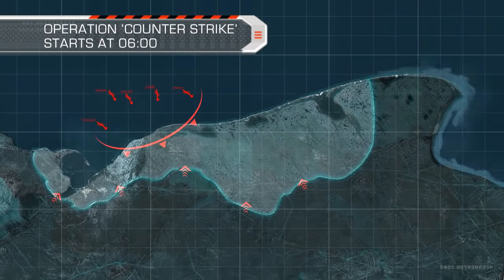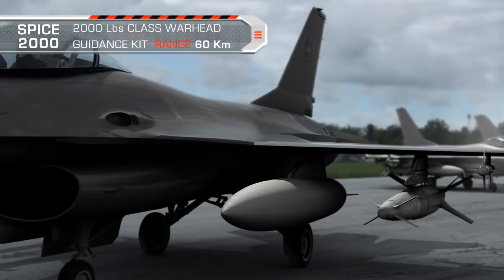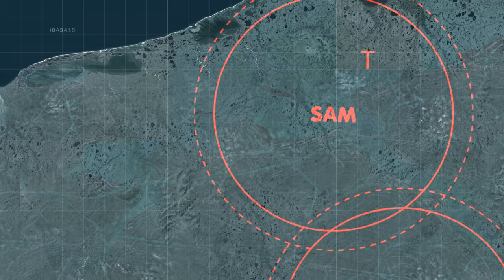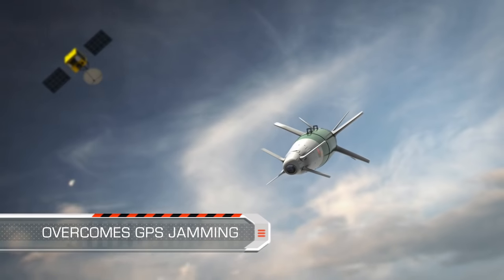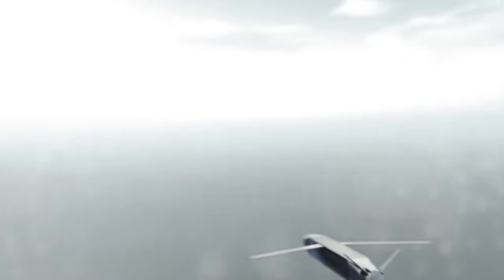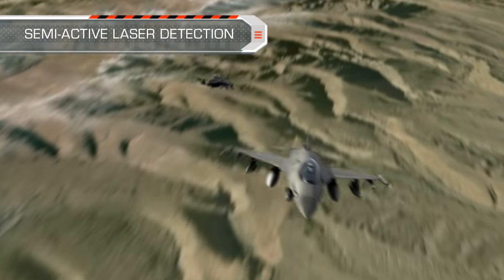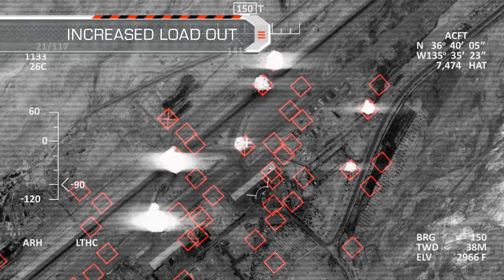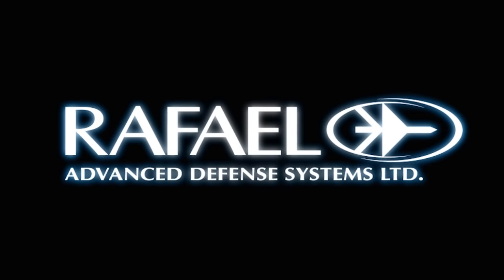SPICE 250, SPICE 1000 & SPICE 2000 Air-to-Surface Missiles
The SPICE Family’s powerful GPS jamming inhibits enemy use of GPS-guided munitions. In addition, their spoofing capabilities conceal countermeasures, diverting enemy weapons from their intended coordinates.